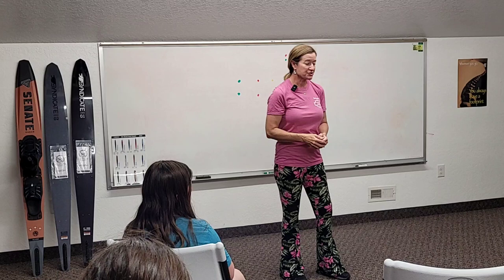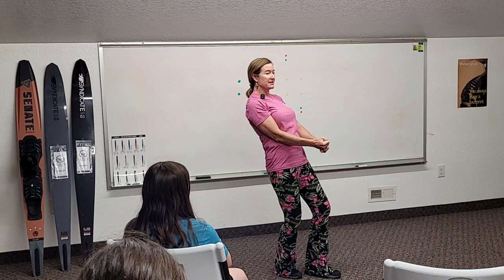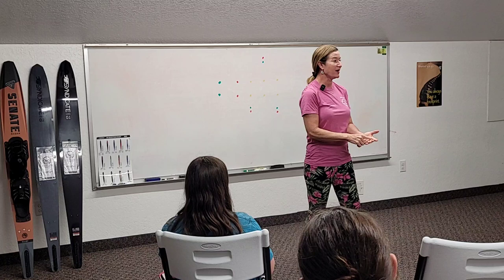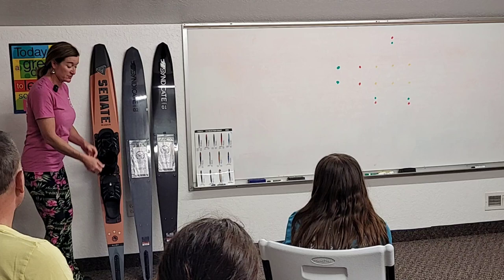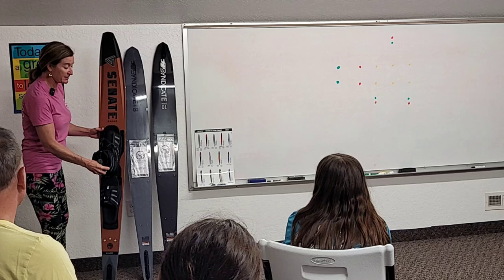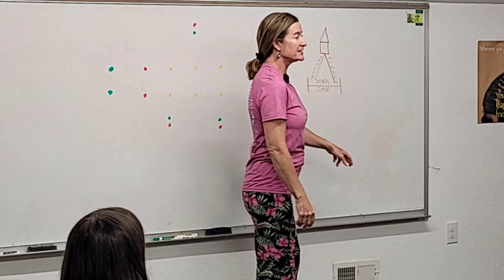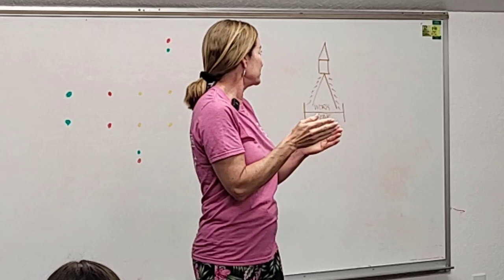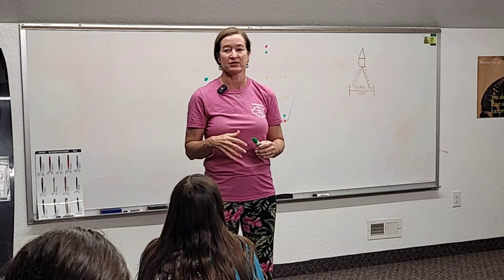April Coble-Eller covers everything about waterskiing in a Slalom course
Waterskiing 101